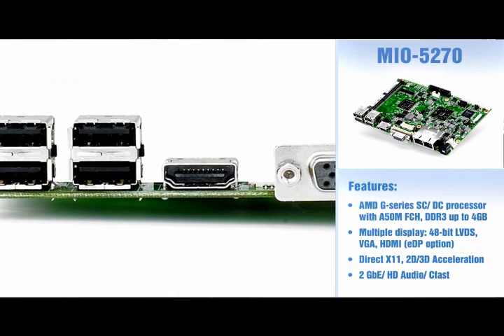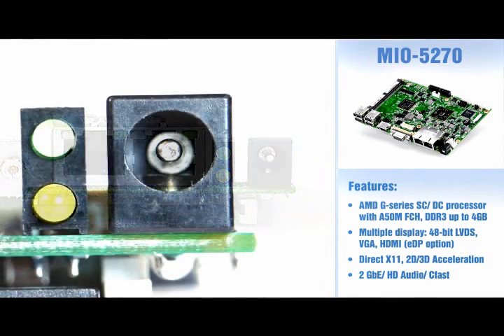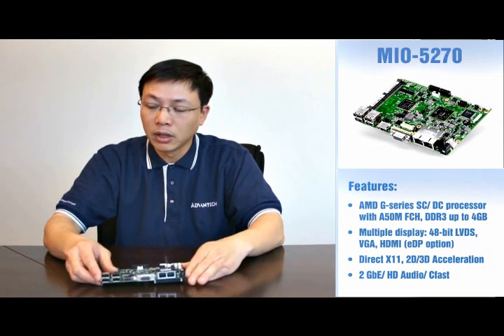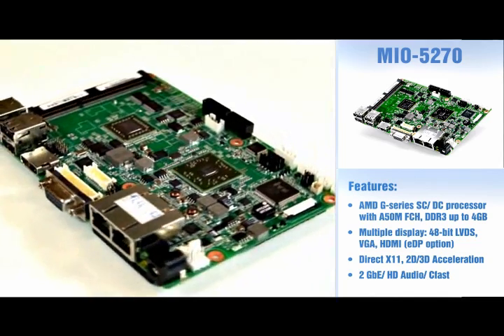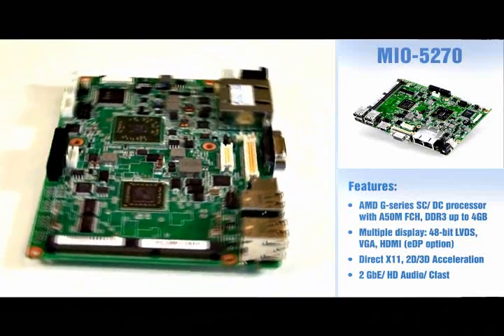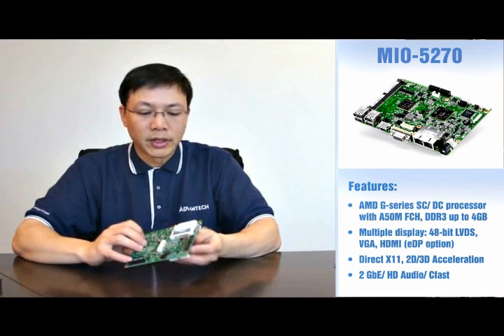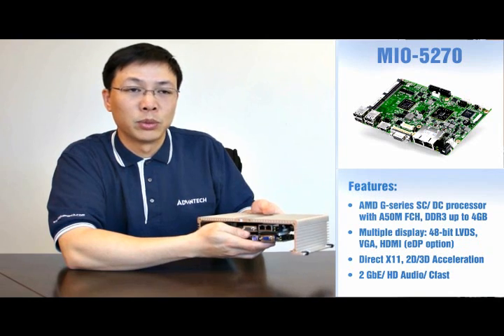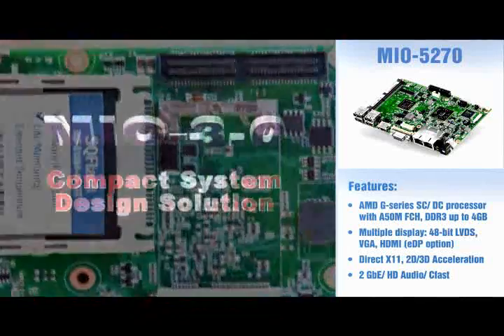Introduction of MIO-5270 based on AMD eOntario Platform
Charlie Wu, an Advantech Product Manager will introduce MIO-5270 based on AMD eOntario Platform in this video presentation. It also features new MIO form factor design advantage and technical specifications.